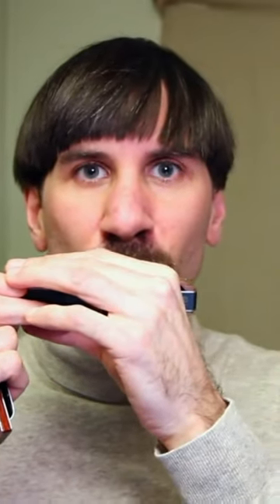Harmonica Lesson: One big difference in playing diatonic and chromatic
Filip Jers is an internationally known harmonica player from Stockholm, Sweden and one of the most sought-out harmonica players in Europe. At the age of 36 he has performed in almost 30 countries all over the world.
In 2011 Jers graduated with a Master Degree in Fine Arts of Music from The Royal College of Music in Stockholm. He has also studied privately with Toots Thielemans, Howard Levy and Robert Bonfiglio.

Jers has been given numerous awards through the years. In 2005 he won two gold medals at the World Harmonica Festival in Trossingen, Germany. In 2014 his jazz quartet Filip Jers Quartet was selected as "Best Group" at the European Jazz Competition in Rotterdam, Netherlands and in 2015 the quartet received a Swedish grammy for the album ”Plays Swedish Folk”. In 2016 Jers was awarded the title ”Jazz musician of the Year” by Swedish Radio.

Jers works regulary with Filip Jers Quartet, with his duo with guitarist Emil Ernebro and as a guest soloist in different projects. He has been a featured solist with many cutting edge jazz big bands in Sweden as well as performing with two of Scandinavias finest string orchestras; Musica Vitae and Camerata Nordica. Jers has been featured on more than 50 CD's as a recording artist, playing harmonica.

Besides playing concerts Jers has extensive experience as a harmonica teacher. Besides teching privately and giving workshops in different countries all over the world he is also engaged as harmonica teacher at the Royal Academy of Music in Stockholm, the Rhythmic Music Conservatory in Copenhagen, Denmark and Sibelius Academy in Helsingfors, Finland.

Jers is an "International Suzuki Harmonica Artist", he is endorsing and playing harmonicas made by Suzuki Harmonicas from Japan.

He also runs Fojablue Records, an independent record label that has released Spiro (FRCD01, 2011), Filip Jers Quartet (FRCD02, 2013) and Duet with Emil Ernebro (FRCD03, 2019). In 2022 he released the album ”Filip Jers Quartet - Plays Classical” and in 2023 ”Filip Jers with Carl Bagge trio - ”In the Spirit of Toots”.

Besides music, Filip likes coffee, yoga and running in the nature.